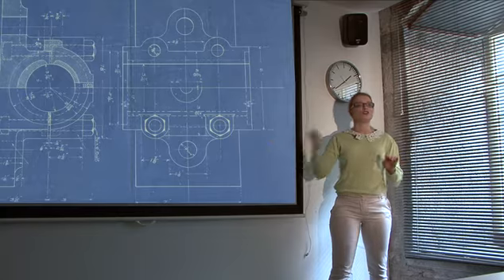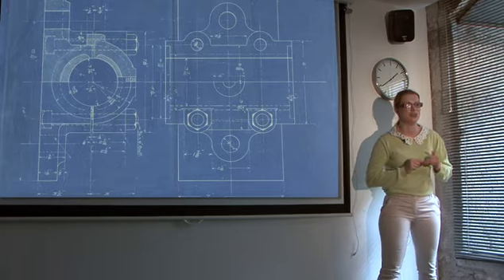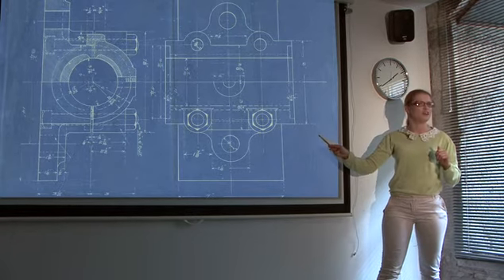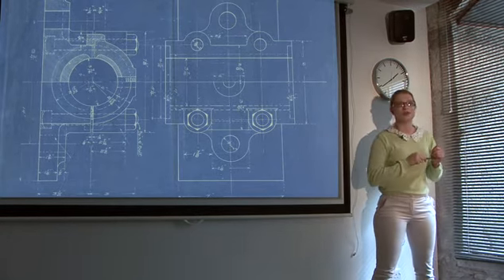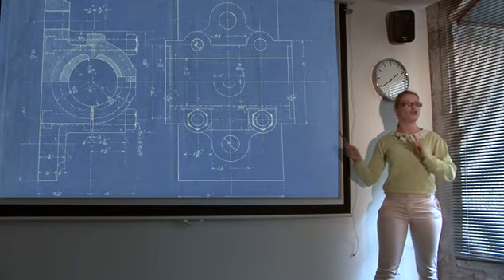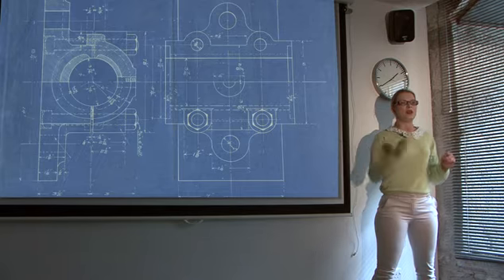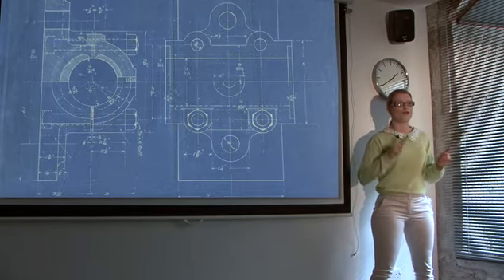Corporate Training Video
Character: Pat